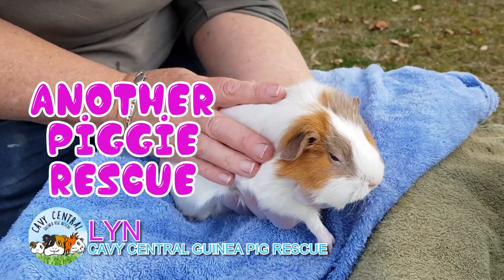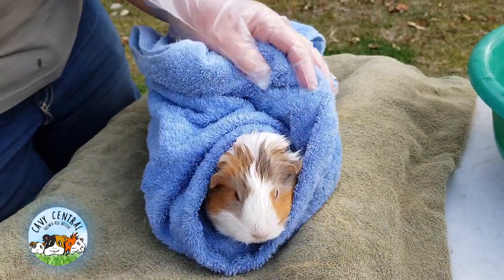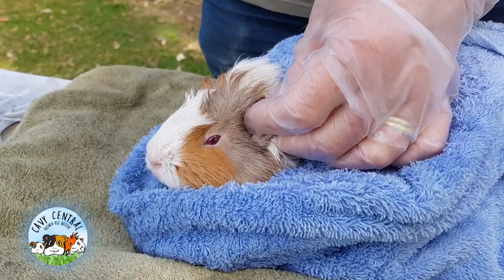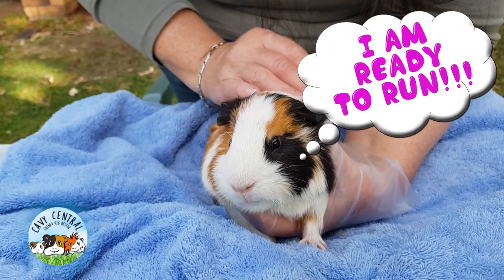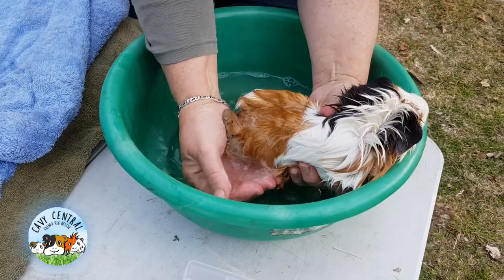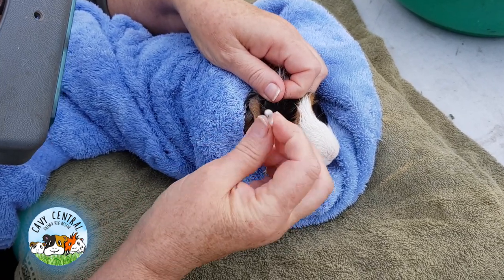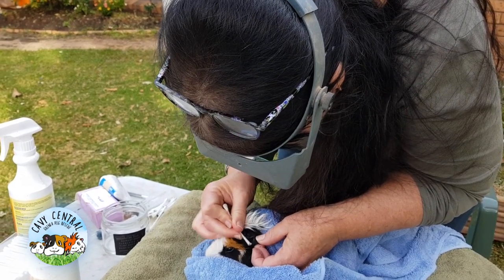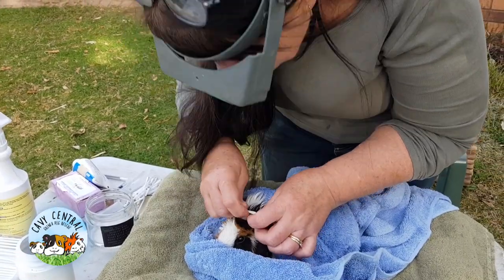Guinea pig with fungal and how to treat it - ensuring your guinea pigs don't have fungal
How to tell fungal on guinea pigs and what to do. This is a really good moment to step into rescue and an area that we deal in all the time.

Are you looking for fantastic products to complete your piggie's wish list? Don’t miss out on our store which supports the work we do at Cavy Central